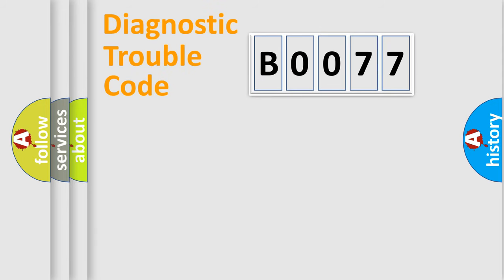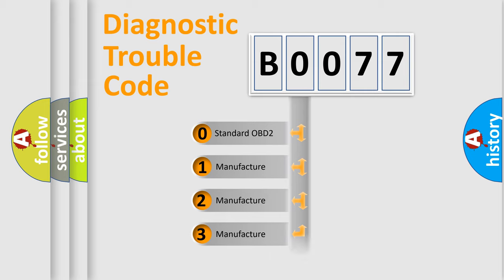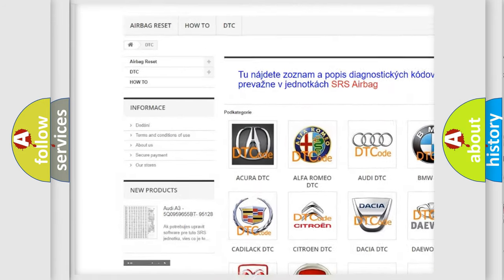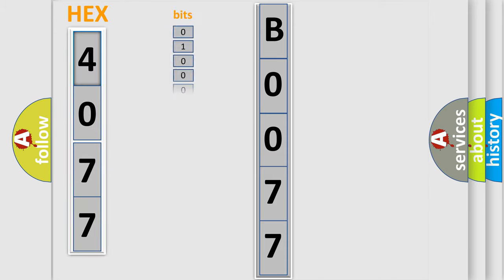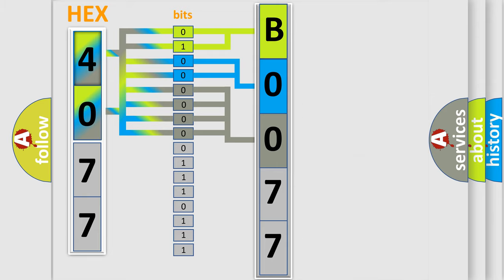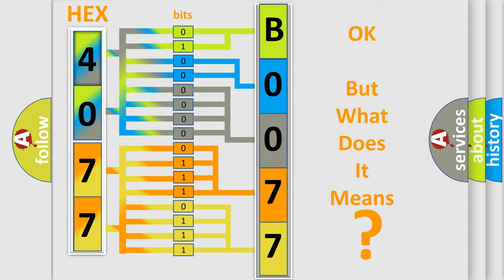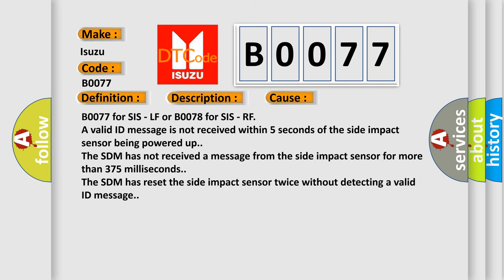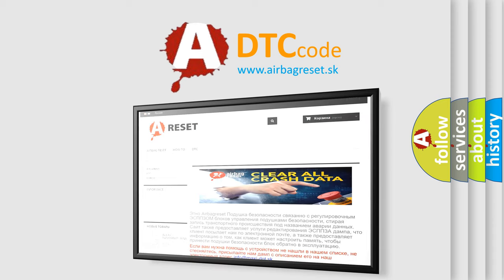DTC Isuzu B0077 Short Explanation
Contents:
0:21 Basic DTC analysis according to OBD2 protocol standard.
1:48 Insight into programming
2:58 A diagnostically understandable description of the Diagnostic Trouble Code
3:05 Basic error definition

Make:
Isuzu
Code:
B0077
Definition:
Left Front or Driver Side Impact Sensor (SIS) Performance
Description:
Ignition voltage is between 9-16 volts.
Cause:
B0077 for SIS - LF or B0078 for SIS - RF
A valid ID message is not received within 5 seconds of the side impact sensor being powered up.
The SDM has not received a message from the side impact sensor for more than 375 milliseconds.
The SDM has reset the side impact sensor twice without detecting a valid ID message.